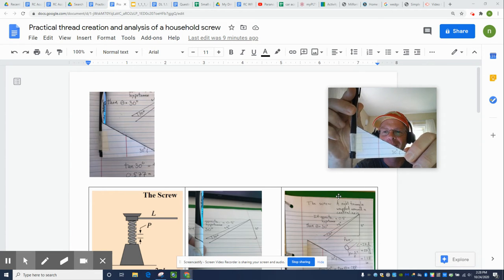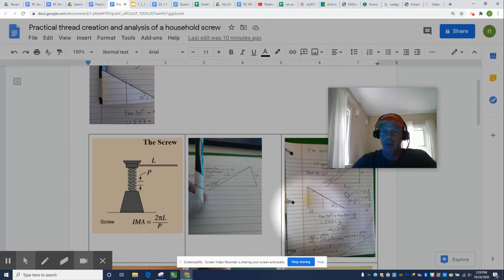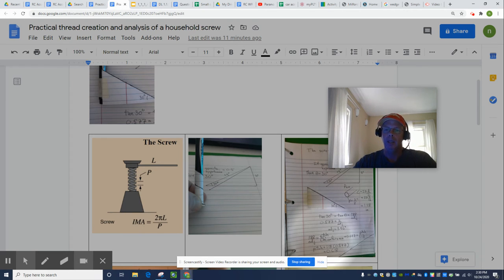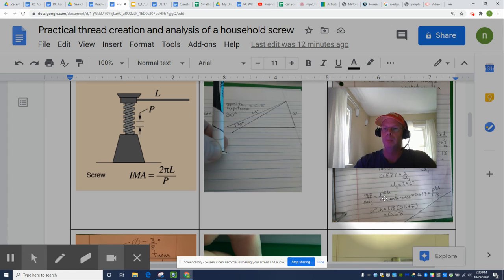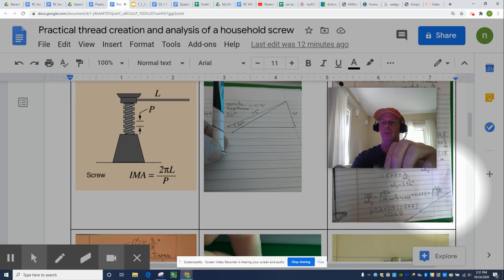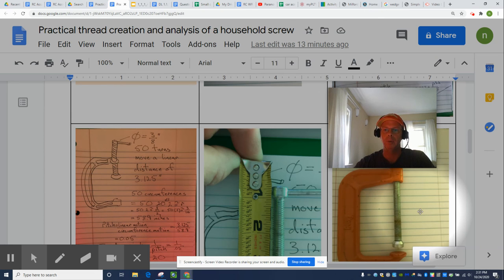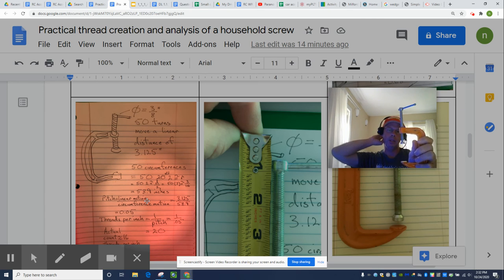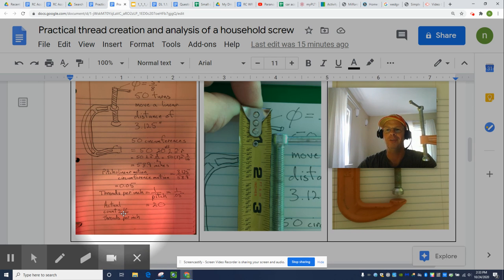predict the pitch of threads with a wrapped paper right triangle and C-clamp thread per inch